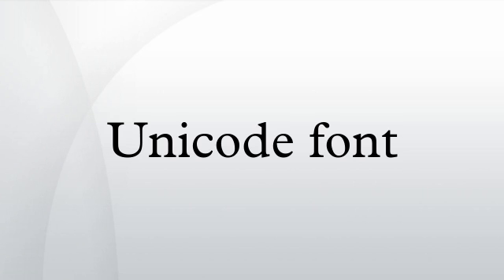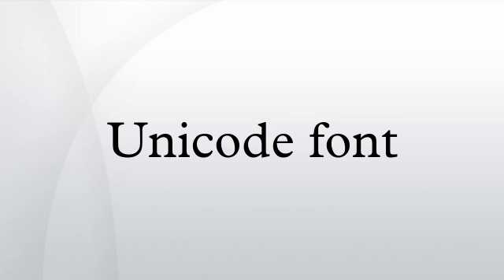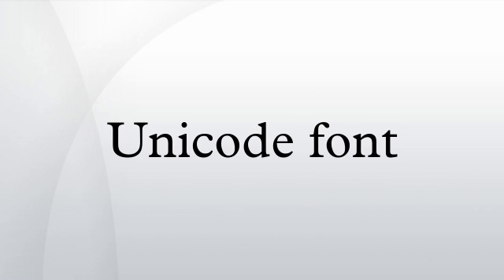Unicode font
A Unicode font is a computer font that contains a wide range of characters, letters, digits, glyphs, symbols, ideograms, logograms, etc., which are collectively mapped into the standard Universal Character Set, derived from many different languages and scripts from around the world. Unlike most conventional computer fonts, which are specific to a particular language or legacy character set and contain only a small subset of the UCS characters, these fonts attempt to include many thousands of possible glyphs, so that they can be used as a single typeface across multilingual documents.